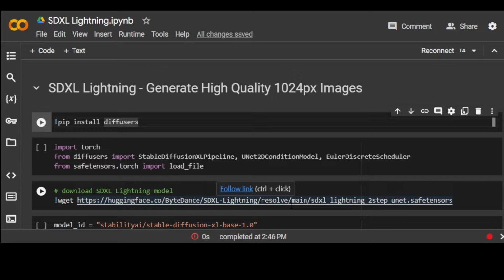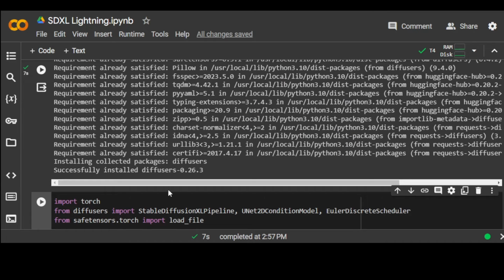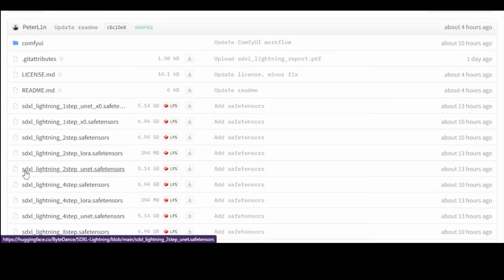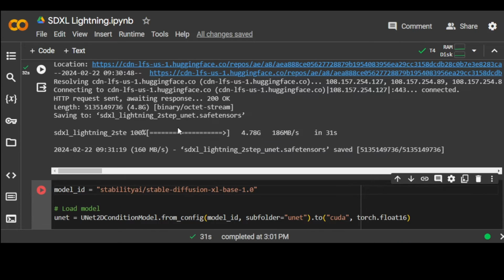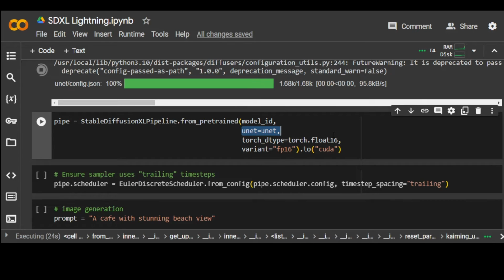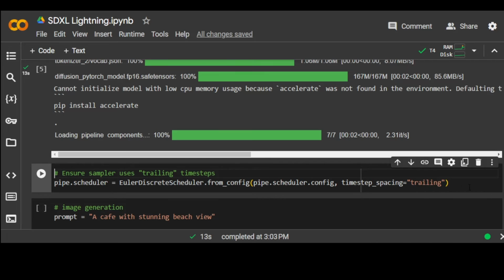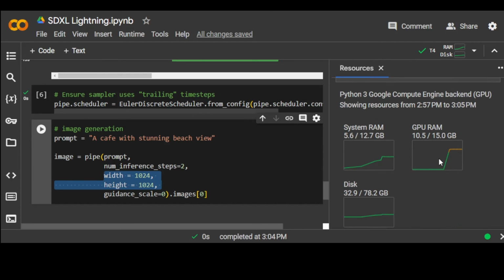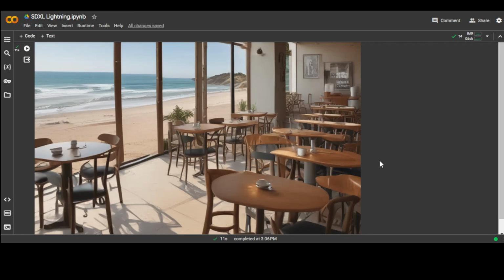How To Use SDXL Lightning In Python - Stable Diffusion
In this tutorial I use the blazing fast SDXL Lightning model with Diffusers library for fast image generation.

Using Stable Diffusion models with Python can help you to work on a wide range of real world use-cases.